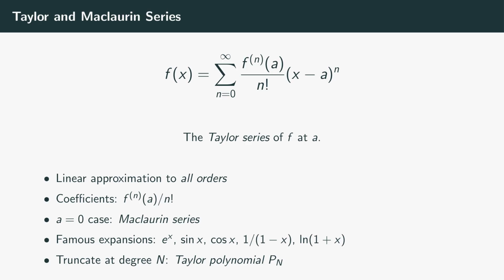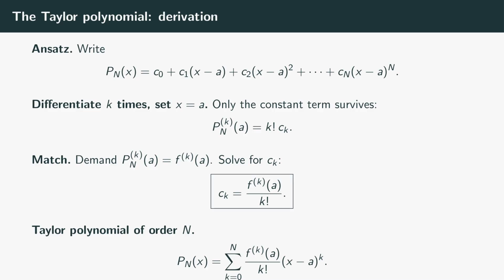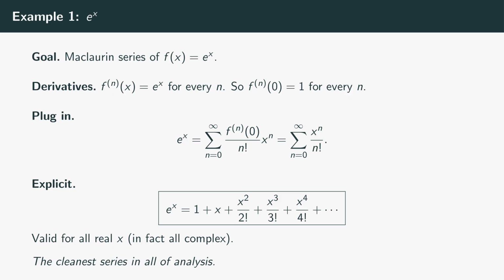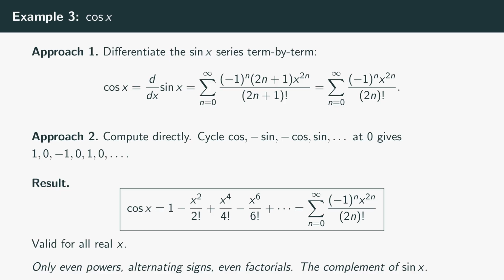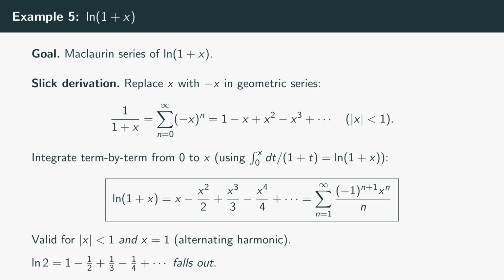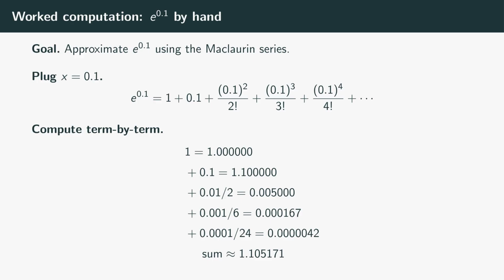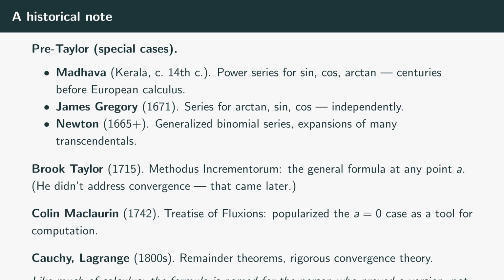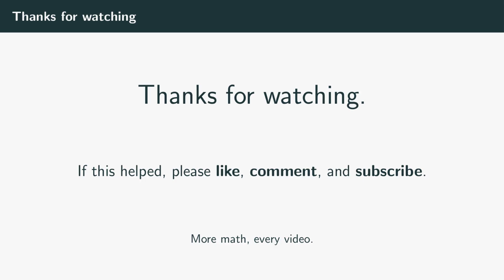Ep 29: Every Smooth Function Is Secretly a Polynomial | Taylor and Maclaurin Series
Linear approximation said: near a point, a smooth
function f looks like a line --- f(a) + f'(a)
(x - a). Quadratic approximation said: add the
curvature term, \tfrac{1}{2} f''(a) (x - a)^2.
Today we don't stop. We add the cubic, the
quartic, the n-th order term, and keep going
forever. The result is the \emph{Taylor series}
of f at a --- an infinite polynomial that, for
the functions you care about, equals f exactly.

This is calculus' grand reveal. The exponential
e^x, the sine, the cosine, the logarithm ---
every transcendental function you've ever met
is, in a precise sense, just a polynomial.
Infinite, yes, but with coefficients given by a
formula so clean it fits on one line:
f^{(n)}(a)/n!. We'll derive the recipe, unroll
the famous series, approximate e^{0.1} to five
decimal places by hand, state Taylor's theorem
with its remainder, and trace the history from
Madhava in 14th-century Kerala to Brook Taylor's
1715 treatise. Next episode formalizes \emph{where}
these series converge.

📚 Continues in: → 'Power Series and the Radius of Convergence' --- once you know a function has a Taylor series, the next question is: for which x does it actually equal f(x)? Next episode.

taylor series tutorial, maclaurin series tutorial,
taylor polynomial of order n, derive taylor series
e^x, derive maclaurin series sin x, maclaurin
series cos x, geometric series 1 over 1 minus x,
ln(1+x) maclaurin series, taylor's theorem with
remainder, lagrange remainder formula, taylor
series at a equals 0, approximating e to the 0.1
by hand, polynomial approximation of smooth
functions, calculus 2 taylor series, AP Calculus
BC taylor, MIT taylor series, brook taylor 1715,
colin maclaurin 1742, madhava kerala series,
james gregory series, linear approximation to all
orders, why taylor series works

⏱ Chapters
0:00 Functions as infinite polynomials
1:19 From Episode 10: the line that matches f at a
2:24 Matching all derivatives at a
4:01 Let N \to \infty
5:22 e^x = \sum x^n / n!
6:57 Derivatives cycle: 0, 1, 0, -1, \dots
8:35 Derivative of \sin x --- or directly
10:03 \sum x^n revisited
11:29 Integrate the geometric series
13:09 P_1, P_3, P_5, P_7 near 0
14:31 Five decimal places from four terms
16:17 How good is P_N? --- a formula for the error
18:07 Madhava, Gregory, Newton, Taylor, Maclaurin
19:24 Recap
21:09 Outro
22:03 Thanks for watching